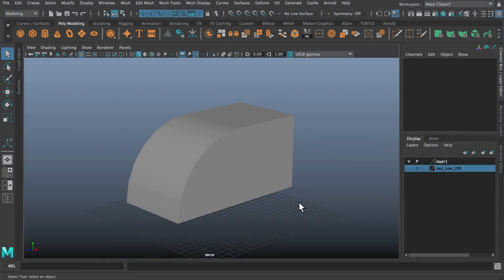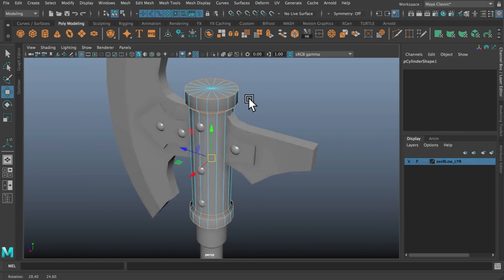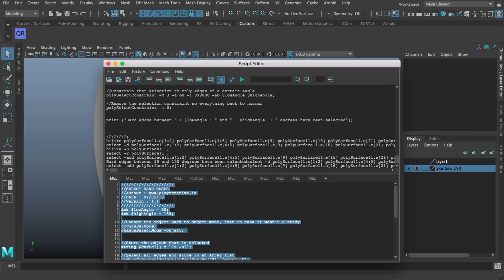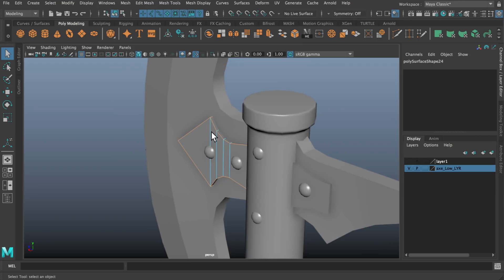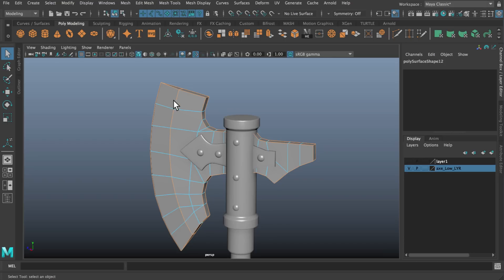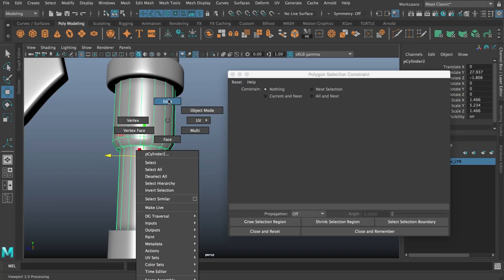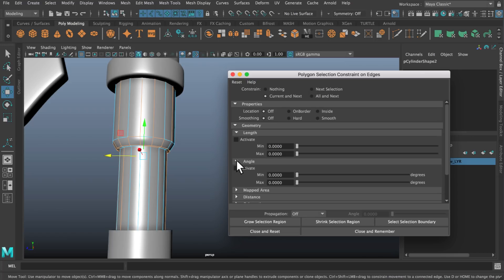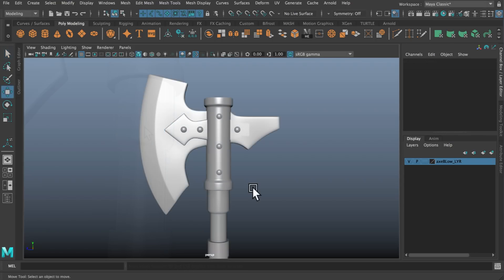Automatic Hard Edges in Maya - Free Script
This is a quick video showing how to automatically find Hard Edges in Maya - with a free script for you to use!

See how it can dramatically speed up your workflow by using Selection Constraints!